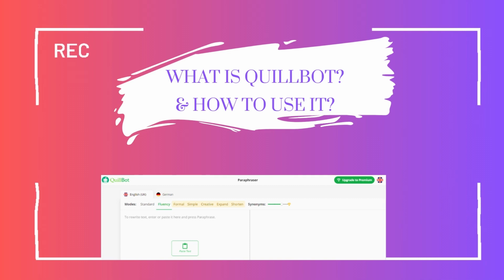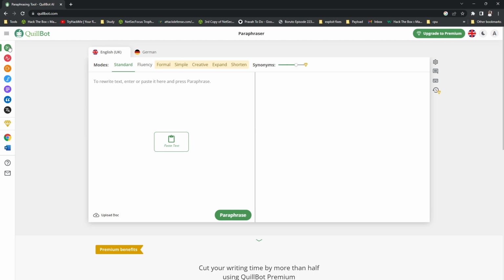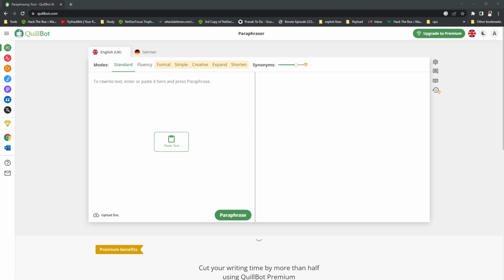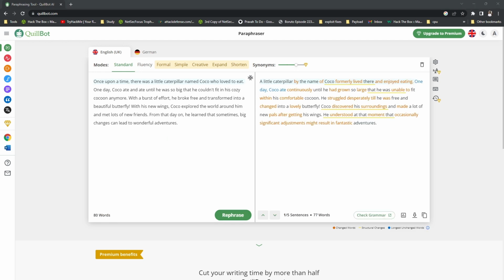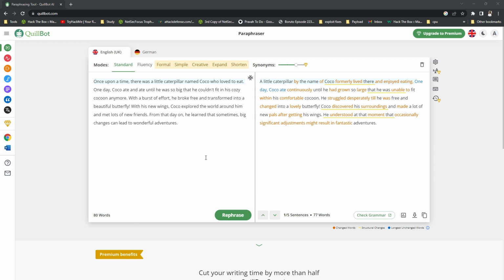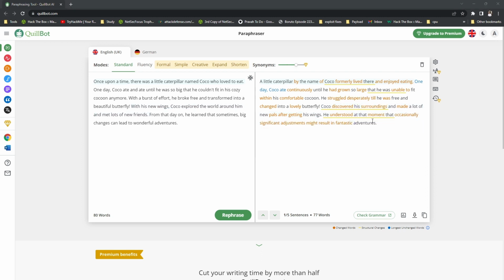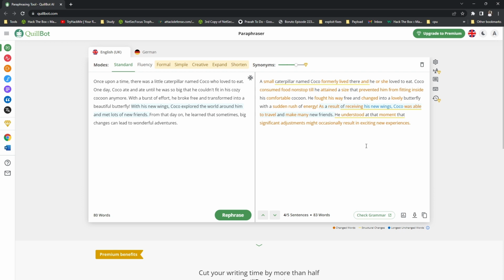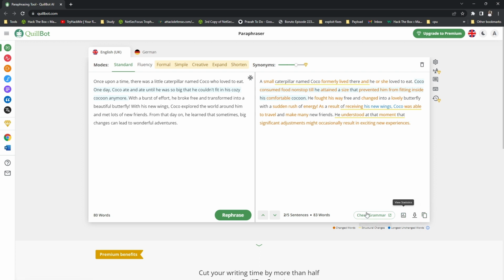Write Perfect Stories & Emails in Just 5 Minutes! | How To Use Quillbot? | Tutorial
Create and Learn @BreakingBoxes

About the video:
QuillBot is an AI-powered paraphrasing tool that can help you quickly and easily reword sentences and paragraphs. In this tutorial video, we'll walk you through the steps to use QuillBot effectively, including how to enter text, select the level of paraphrasing, and customize the output to suit your needs. Whether you're a student looking to avoid plagiarism or a writer looking to streamline your workflow, QuillBot can be a powerful tool in your toolkit. So, let's dive in and learn how to use QuillBot!